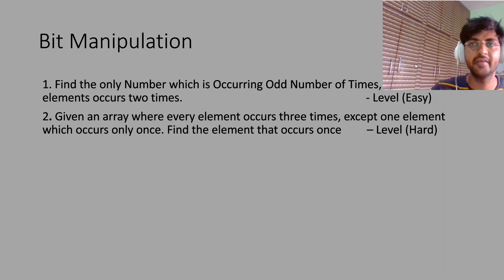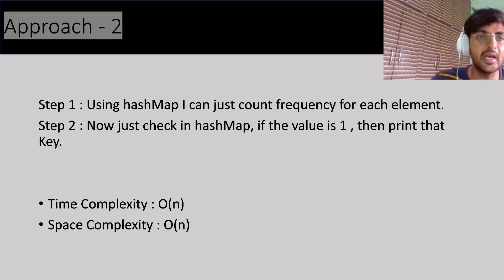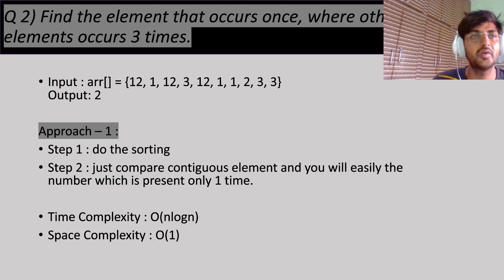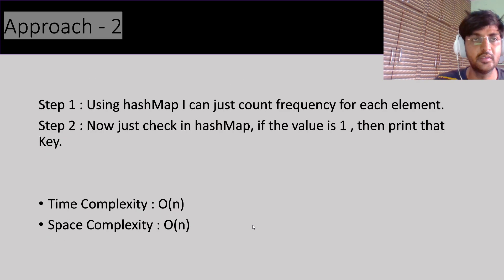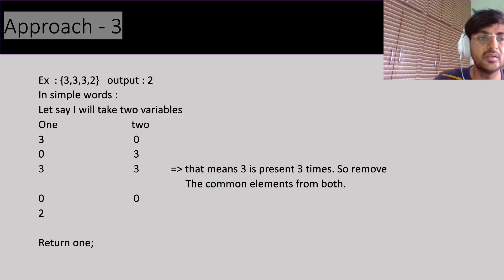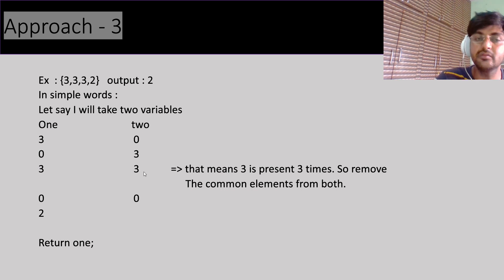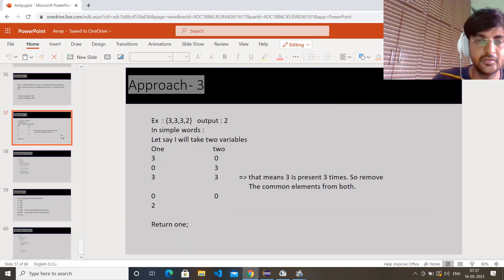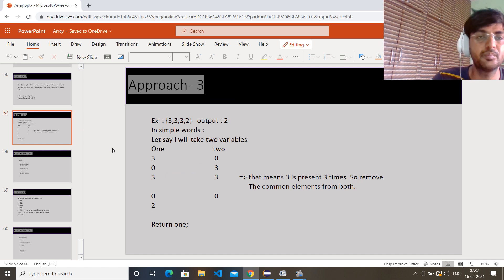17. Find element that appears once where all other elements appear thrice or twice | Devendra Yadav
In this Video i have discussed very famous interview question based on bit manipulation. I have discussed multiple approach for the same problem. Using Ex-OR and using modulus.
Important Content of the video :
0:03 Bit Manipulation Algorithm
0:56 Find element that appears once where all other elements appear twice
3:15 Approach based on bitwise Ex-OR
5:44 Find element that appears once where all other elements appear thrice or 3 times

About Me :
Software Developer working in product based company
Pass out of IIT college in Computer science and Engineering Branch.